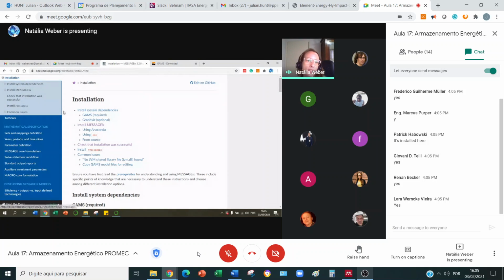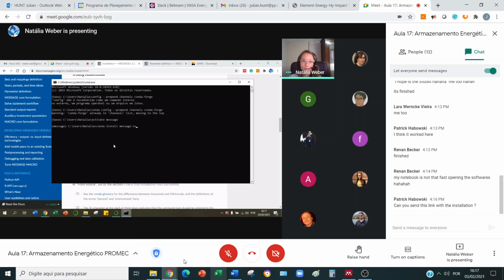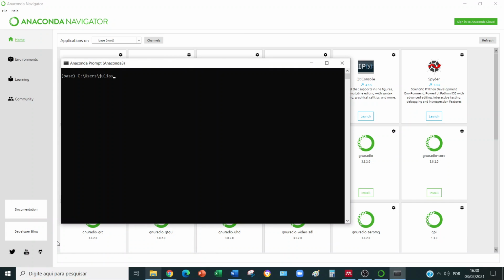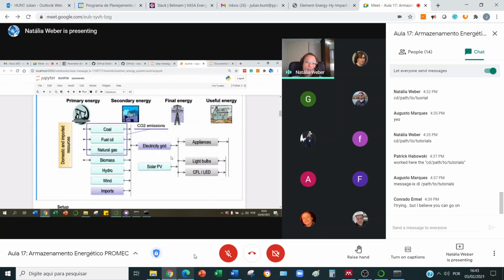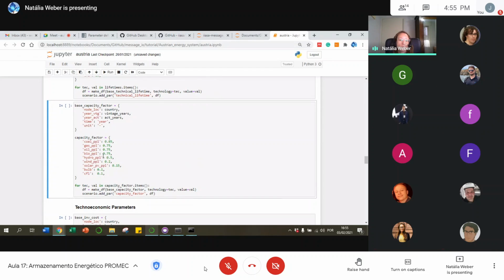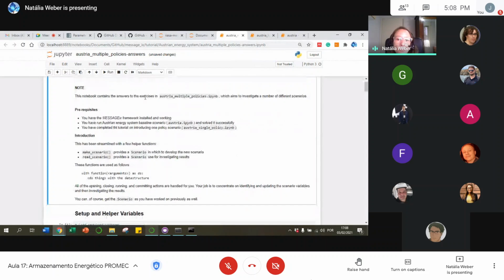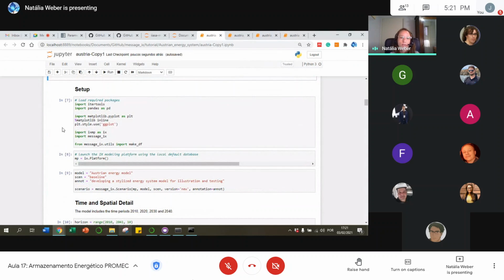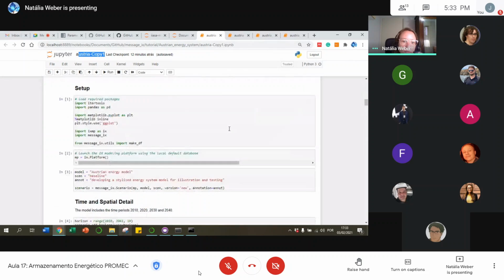Energy Storage Lecture 15 - MESSAGE Tutorials